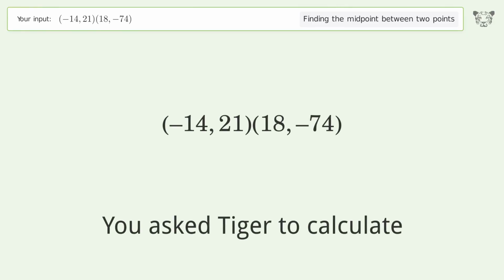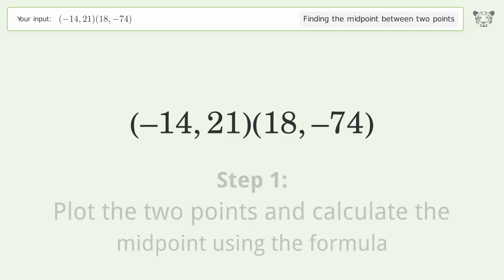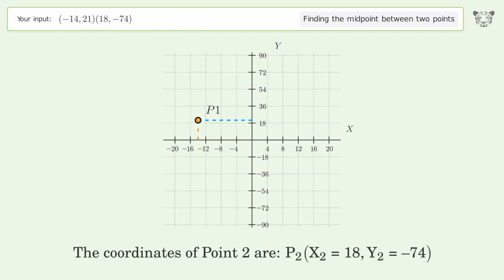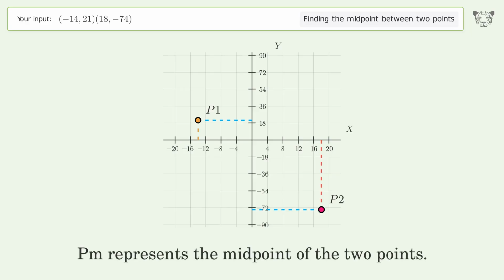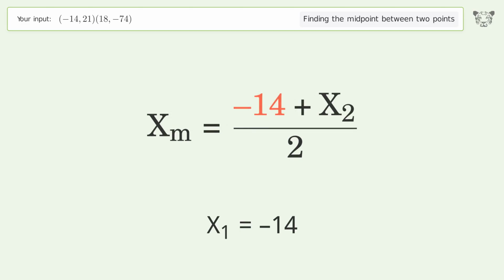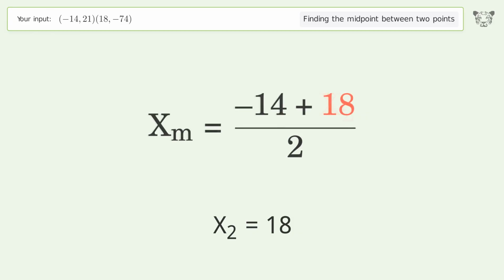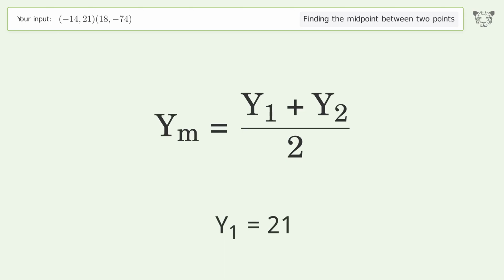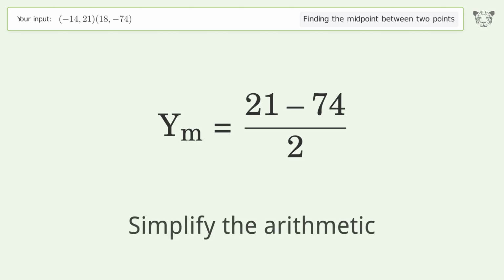Find the midpoint between two points p1 (-14,21) and p2 (18,-74): Step-by-Step Video Solution